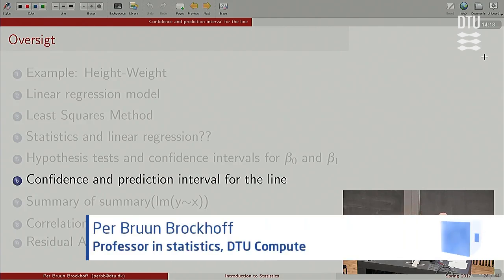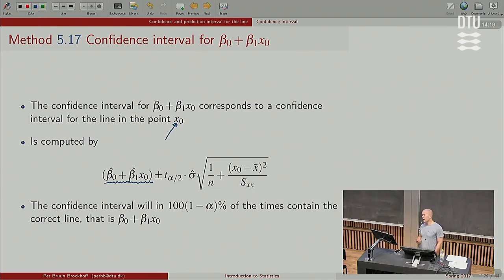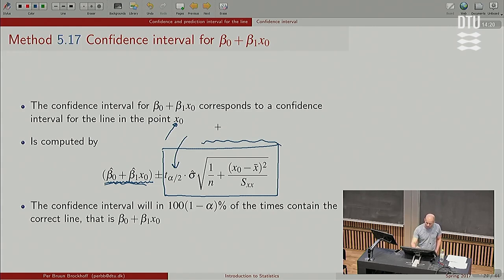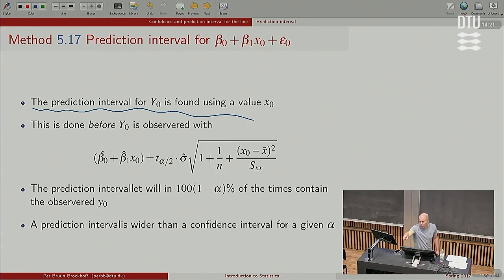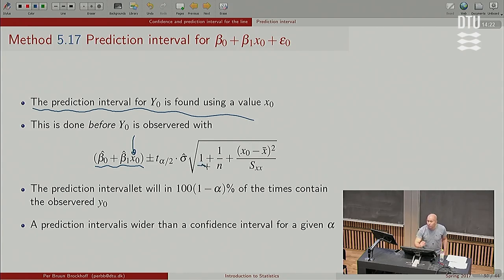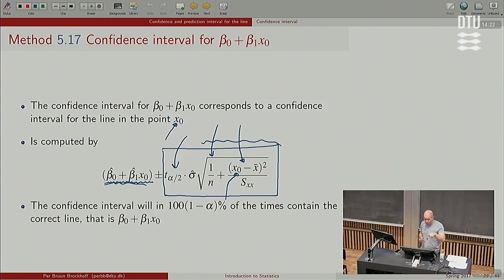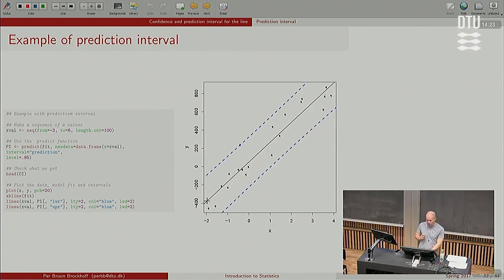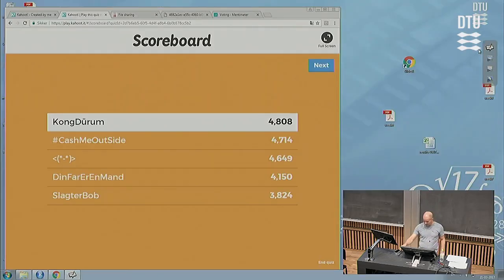8F Confidence and prediction intervals